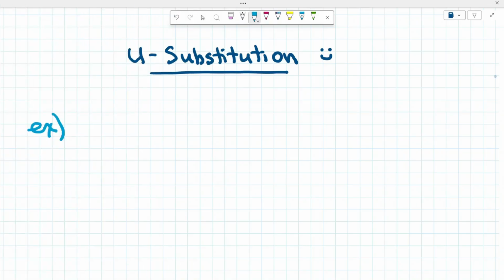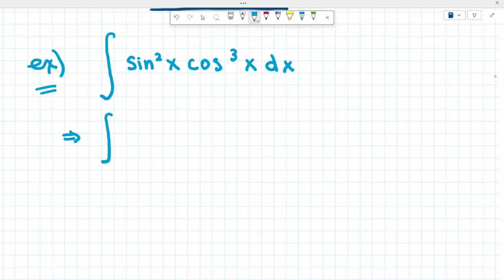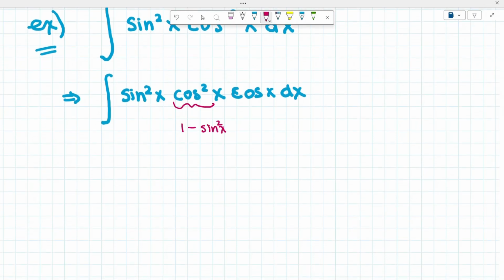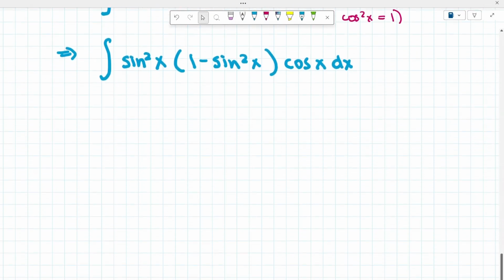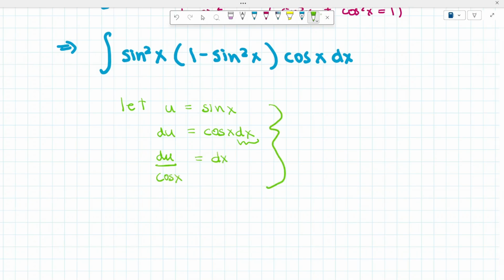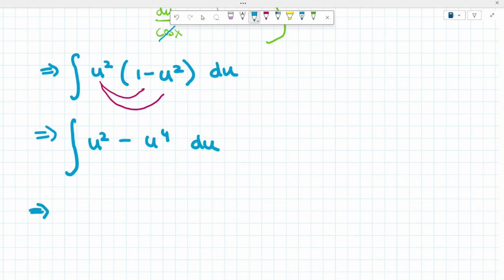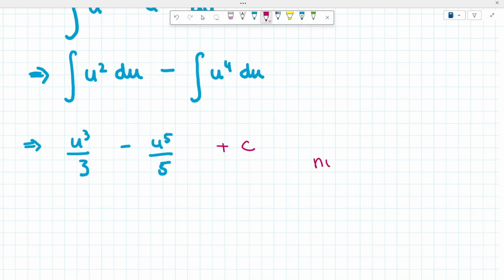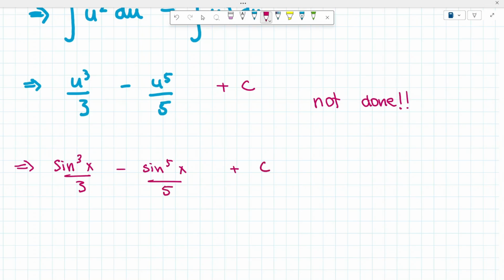How to Easily Solve Trig Integrals Using U-Substitution (3 Step Guide)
Want to crush your next calculus test or better understand the math behind machine learning and physics? Struggling with calculus and tricky trig integrals? In this video, we break down how to use u-substitution to easily solve integrals involving trigonometric expressions—specifically, how to integrate sin²(x)·cos³(x). 🧠📐

You'll learn:
✅ When and why to apply u-substitution
✅ How to choose the right substitution based on trig powers
✅ How to simplify and integrate step-by-step
✅ How to substitute back correctly to complete your solution

This technique is a must-know for calculus students, and it's super helpful for solving more complex problems in engineering, physics, data science, and machine learning.

Key Moments
00:25 Example: integral of sin^2xcos^x dx
01:41 U Substitution
03:17 Jump to Solution

This video is a math lecture about using u substitution to solve an integral with trig terms as part of my math series about calculus and integration.